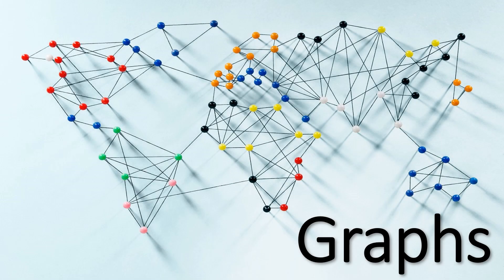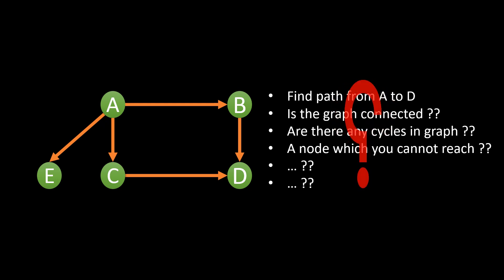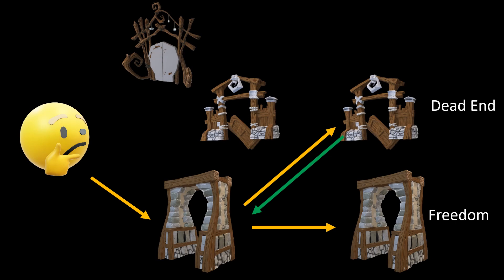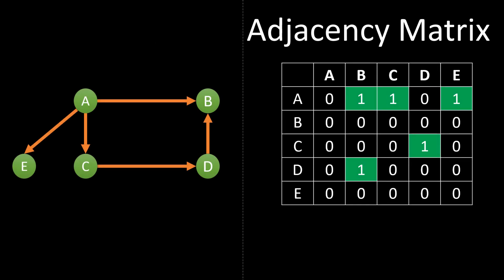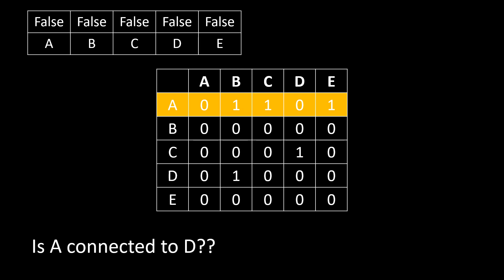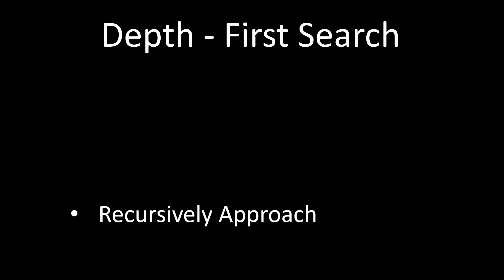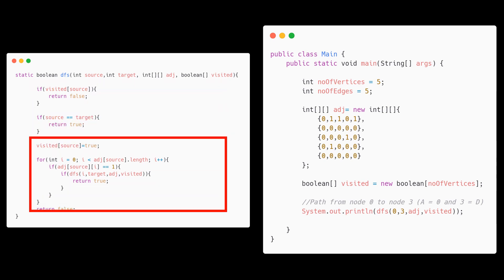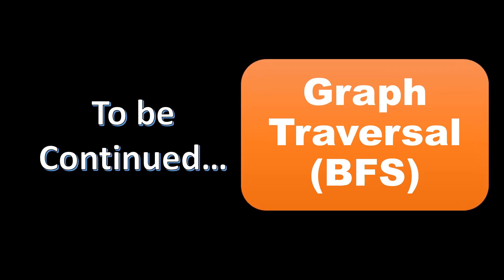Graph Traversal Depth-First Search | Graphs #3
1. Graph Traversal
2. Depth First Search